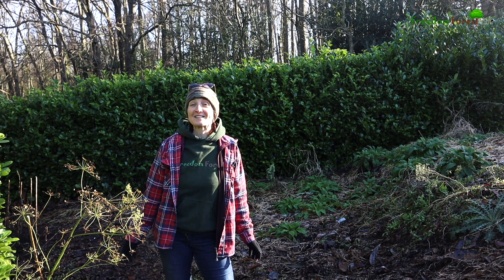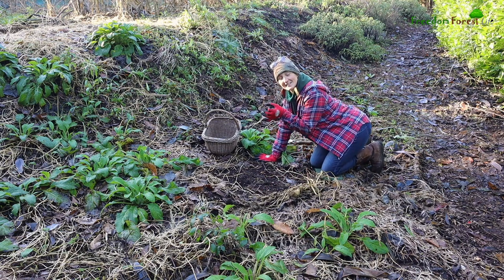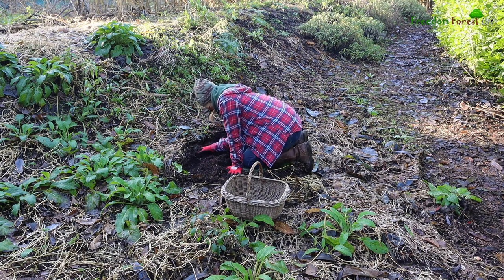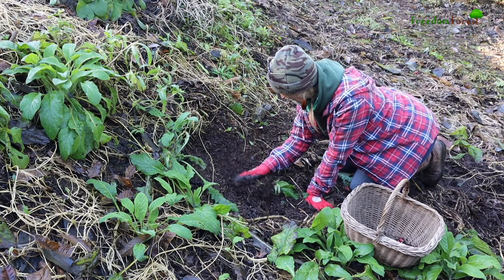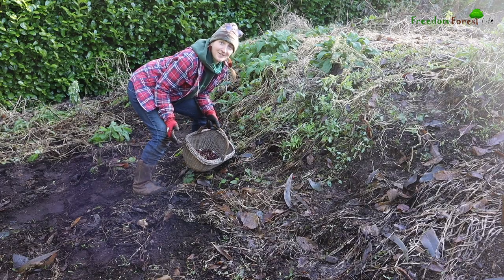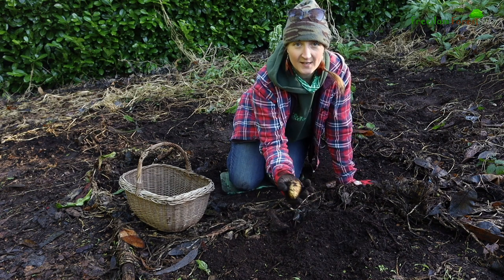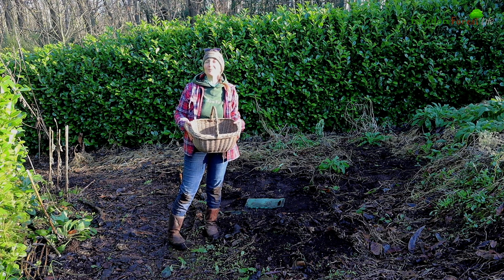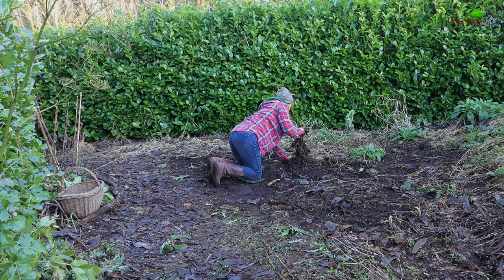Harvesting & Replanting Oca | Perennial Vegetable | New Zealand Yam | How it tastes & Cooking tips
In this video Laurie is harvesting another of our favourite Winter tubers, which we grow as a replant perennial with next to no effort - Oca - also know as the New Zealand Yam.

Laurie talks about how it tastes and shares a few of our favourite ways to use Oca in the kitchen.